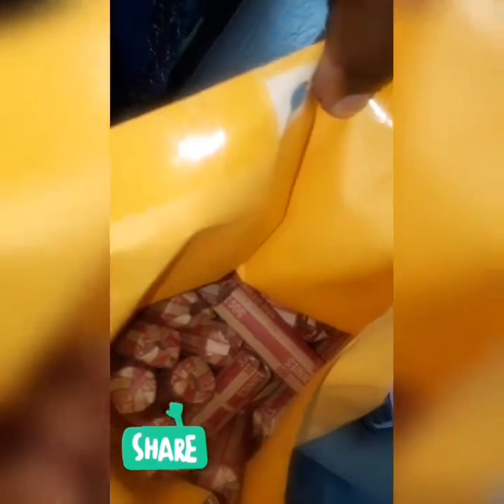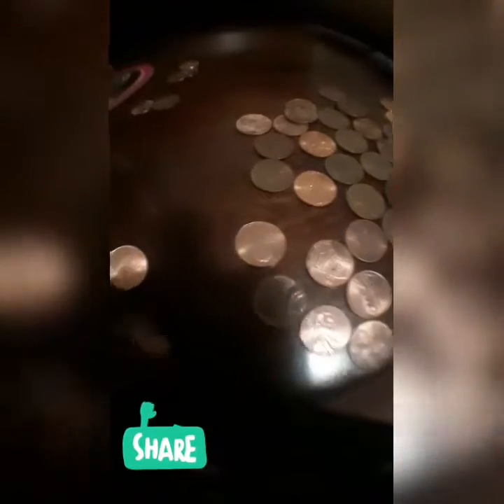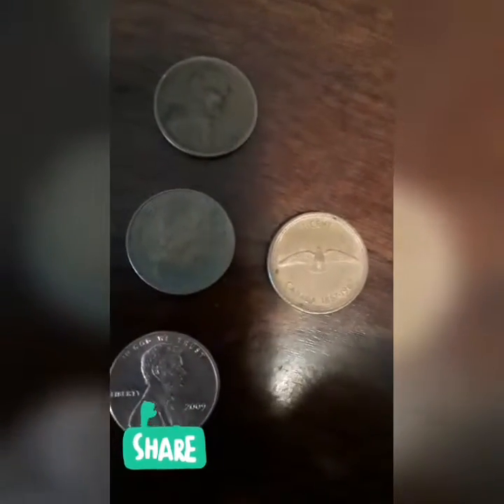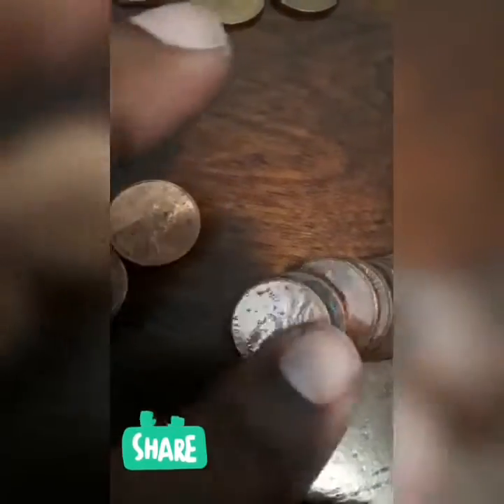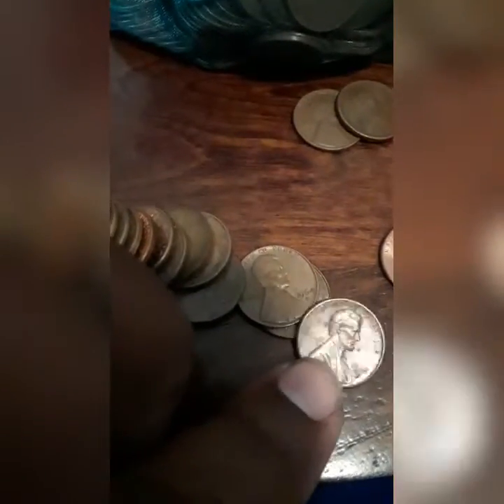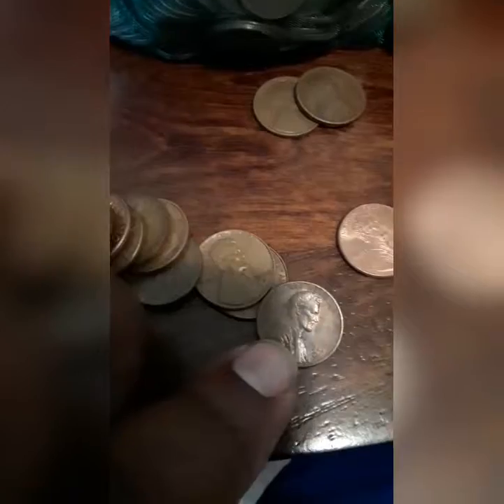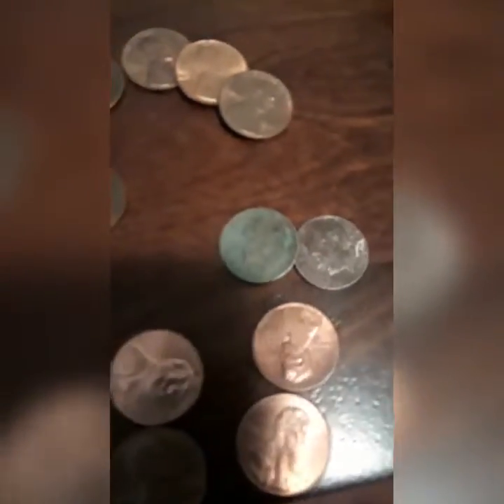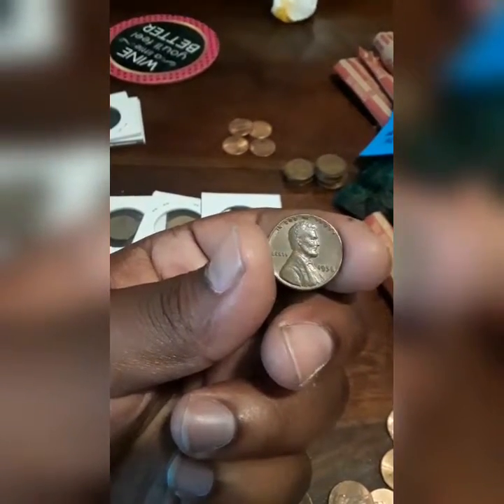Road Hunt Pt.#2 - 1909 found...V.B.D? Maybe!